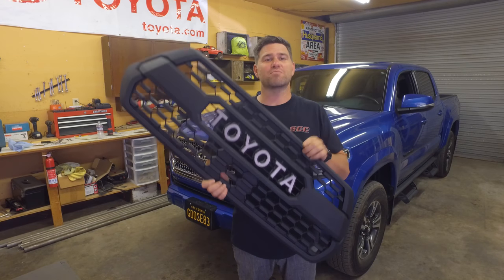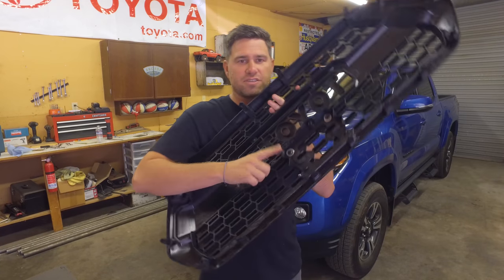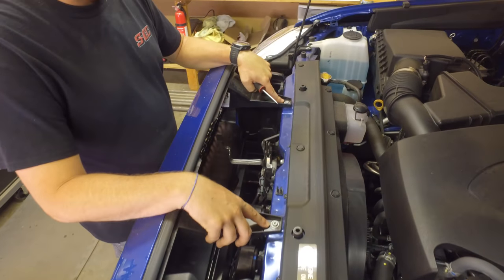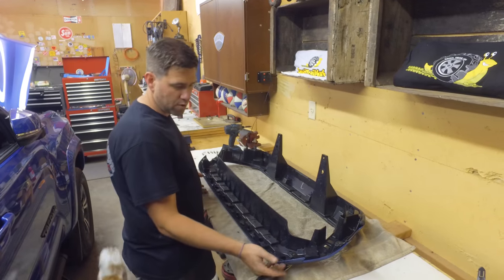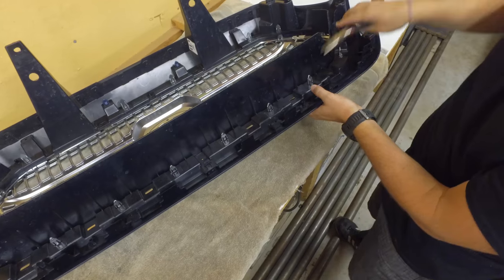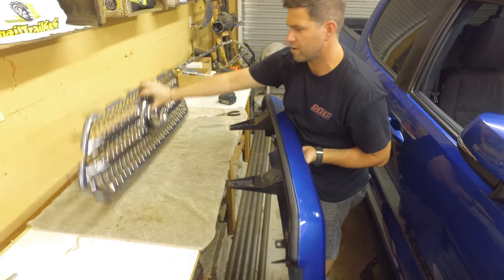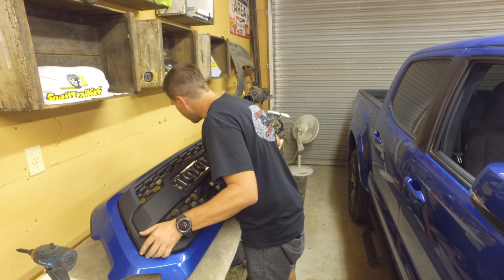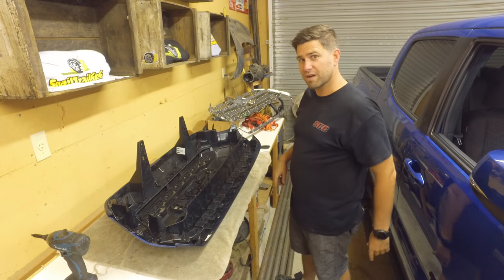How to Install a TRD Pro Grille | 3rd Gen Toyota Tacoma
Installing the Tacoma TRD Pro Grille has to be one of the easiest installs I have ever done. Even with a limited amount of tools you can get this job completed.  It will only take you about 10 mins.

Screwdriver Flathead
Screwdriver Phillips Head or 10mm Socket wrench

Amazon TRD Pro Grille

Toyota TRD Pro Grille

-- keep crawling --